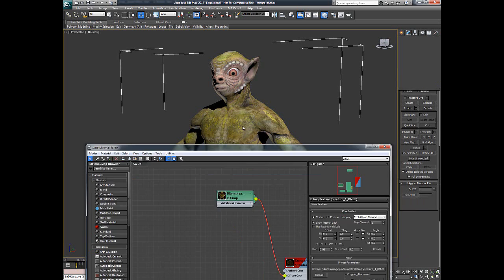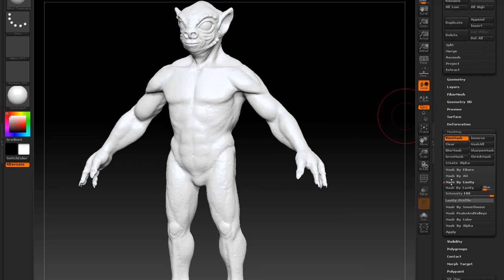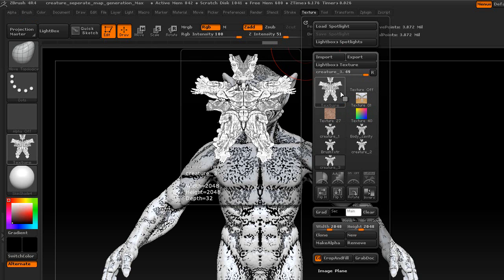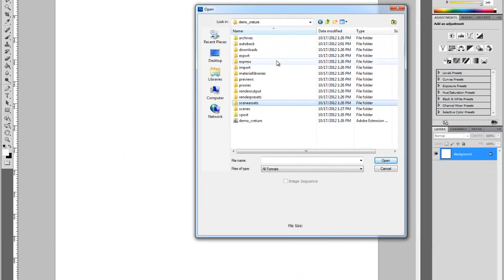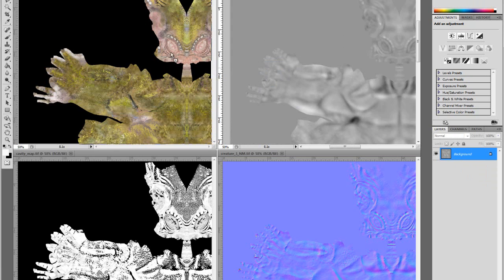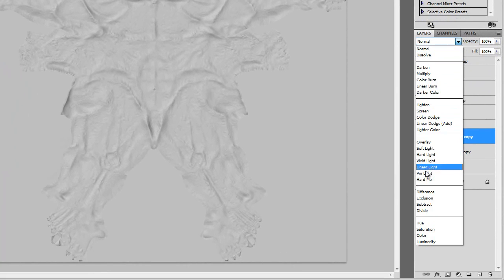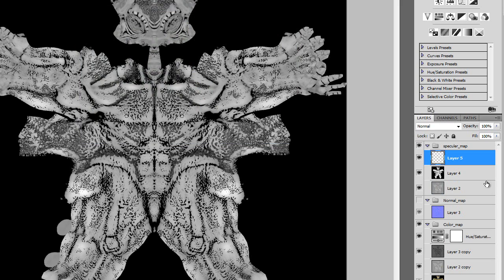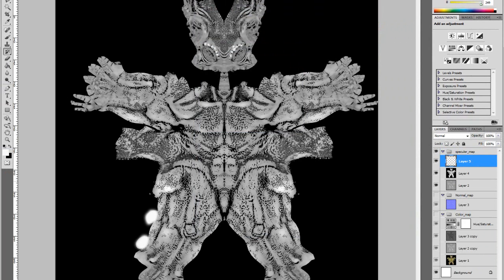Refining Texture in Photoshop part2